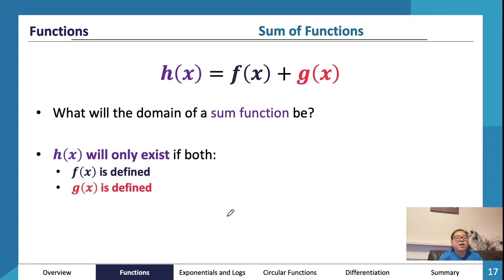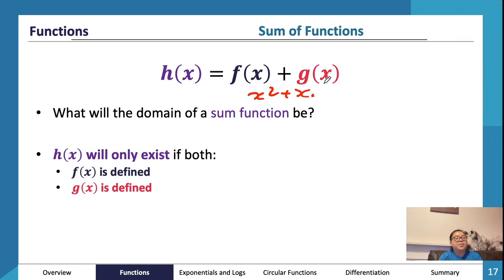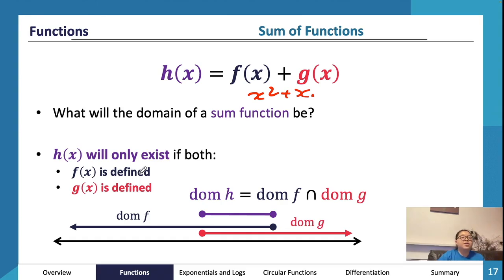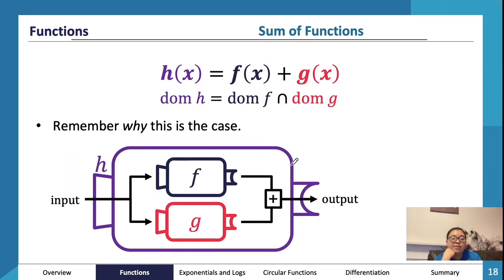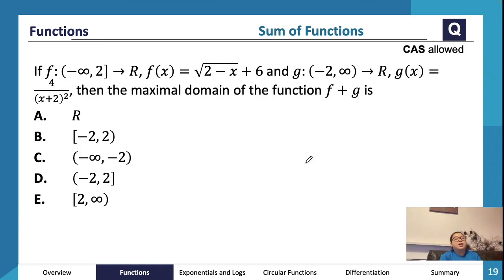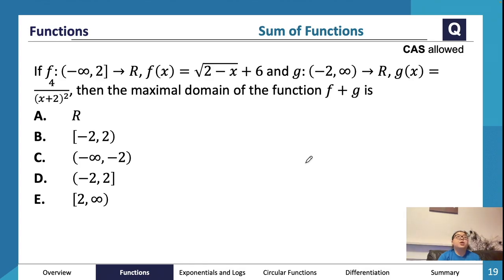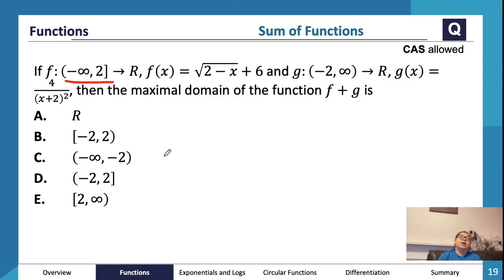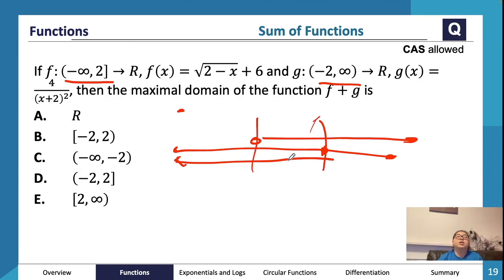VCE 3&4 Maths Methods - Sum of Functions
An expert summary on sum of functions.